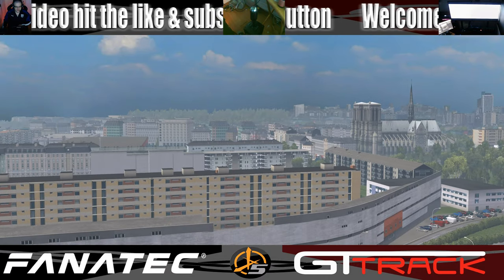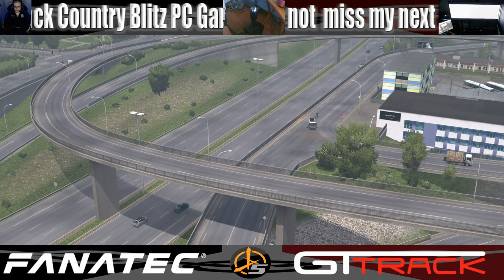Euro Truck Simulator 2 / Look at Paris Rebuild v2.5 for 1.37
One of a few mods added over the last week is Paris Rebuild v2.5 mod showing now all the iconic buildings which were left out by SCSSoftware in there Vanilla version of the game enjoy

Main Setup for Driving Games#

Next Level Racing GT Track Cockpit

ClubSport Wheel Base V2.5
ClubSport Steering Wheel Universal Hub
ClubSport Wheel Rim GT Forza Motorsport
ClubSport Steering Wheel F1 Esports
ClubSport Pedals V3
ClubSport Shifter SQ V 1.5
3rd party Handbreak

Main - Hisense H50AE6100UK 50-Inch 4K Ultra HD HDR
2nd - Samsung S24F350 24"
RGB Keyboard combo and headset
27 Function Push Button / Starter / Rotary Box
Simracingstudio SRS ShakeKit - A vibrating cushion seat
Naturalpoint Trackir 5  Pro Bundle with TrackClip & TrackIR Visor
Condenser Sound Recording Mic
Creative Sound BlasterX Katana Multi-Channel Gaming Soundbar

Main PC Spec
Chassis# Corsair Carbide 275R Black Case
Processor# AMD Ryzen 9 3900X 3.8GHz 12-Core with SMT
CPU Cooler# Corsair Hydro H100x 240mm White LED AIO
Memory# 32GB Corsair Vengeance LPX 3200MHz DDR4
Graphics Card# EVGA GeForce RTX 2080 Ti Black Edition
Power Supply# Corsair CX550M – 80PLUS
System Drive# 2TB Intel 660p M.2 SSD

2nd Setup#

Main - LG Ultrawide 29" Monitor
2nd - Dell 24" Monitor
Ikea Workstation Fredde
Noblechairs HERO Gaming Chair - Black/Red
Logitech C920 HD Pro Webcam
Mechanical Keyboard RGB Backlit Gaming Keyboard Combo
Tobii Eye Tracker 4C
Logitech G920 Driving Force Racing Wheel and Floor Pedals
GT Omega APEX Steering Wheel Stand
xbox 360 pad

2nd PC Spec
#Chassis ## Corsair Carbide Clear 400C
#Motherboard## ASUS STRIX Z370-F GAMING
#Processor## Intel Core i7 8700K
#CPU Cooler## Corsair Hydro H100i V2
#Memory## 64GB Cors Veng LPX DDR4 3000
#Graphics Card## Palit NVIDIA GeForce GTX 1080 Ti 11GB GameRock Premium
#Power Supply## RMX650
#System Drive##
C:Drive 500GB Samsung 960 Evo M.2 NVMe
D: Drive 500GB Samsung 960 Evo M.2 NVMe
E: Drive 2TB Seagate ST2000DM006 SATA3
F: Drive 4TB Seagate Book
G: Drive 10TB Seagate Book
H: Drive Samsung 860 EVO 1 TB SATA 2.5